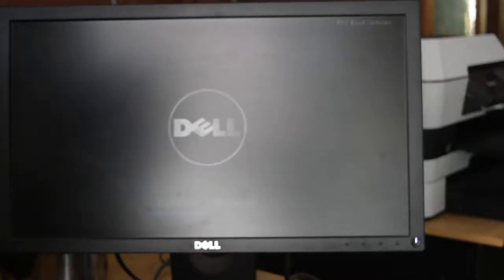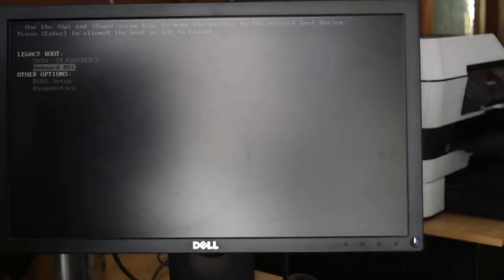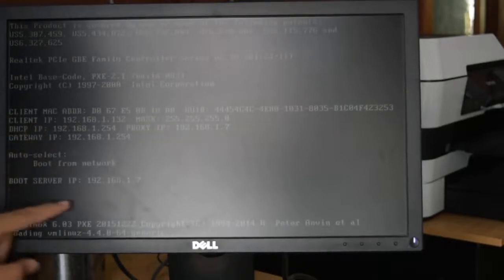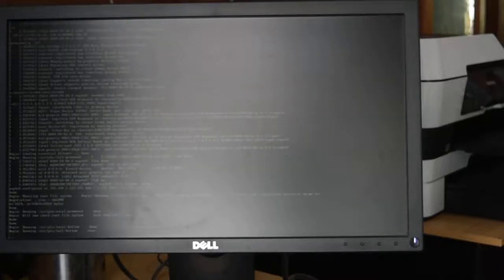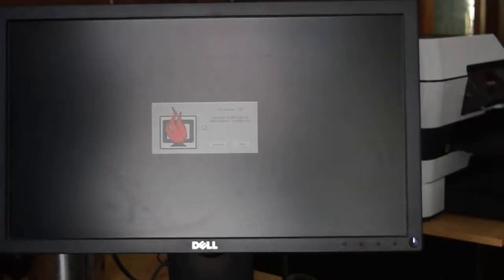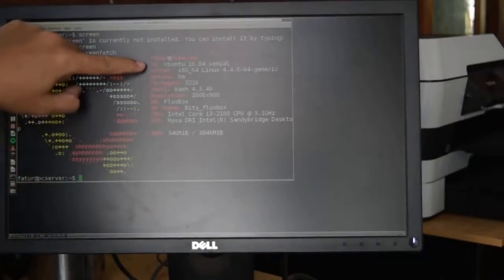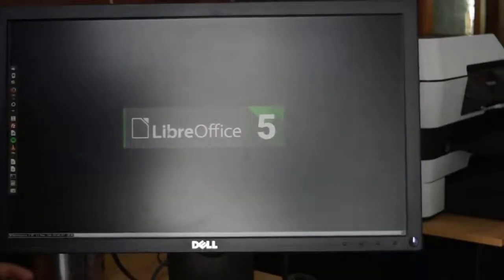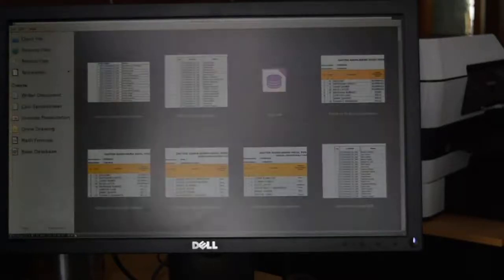Diskless computer booting Llinux OS Ubuntu using LTSP project via network english 20170311